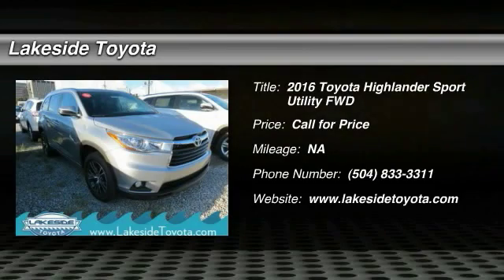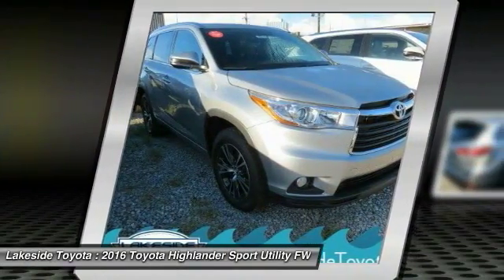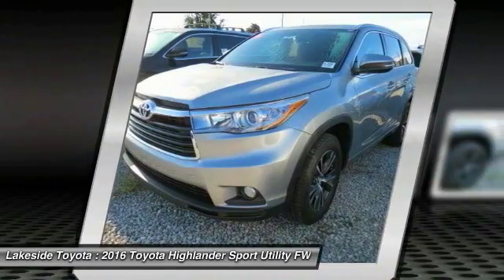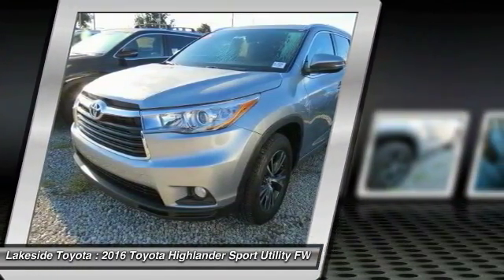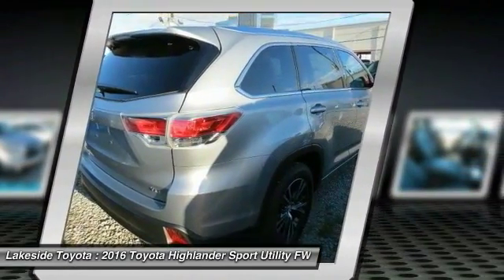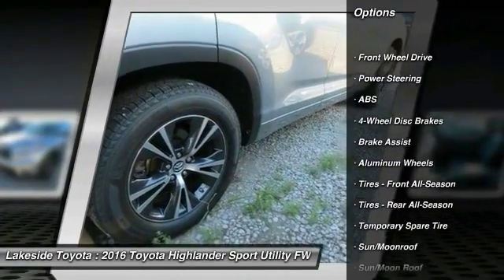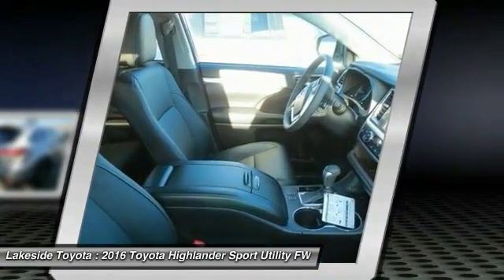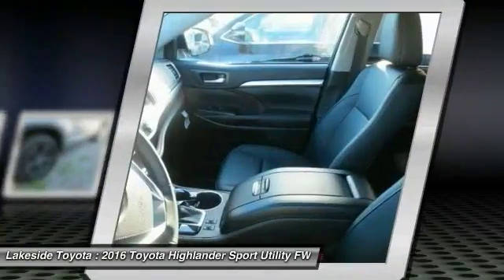2016 Toyota Highlander Metairie LA GL3688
2016 Toyota Highlander XLE

Lakeside Toyota
3701 North Causeway

Looking for the right sport utility? Today could be your lucky day. With 0 miles, this Silver Sky Metallic, 2016 Toyota Highlander equipped with Automatic transmission could be yours. Request more information and set up a test drive right away.